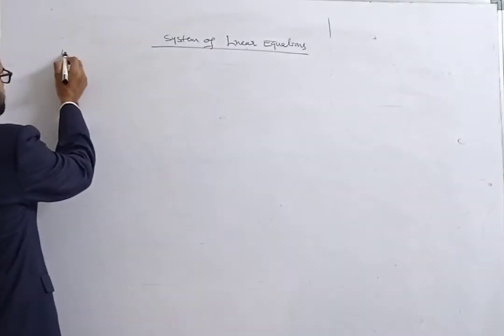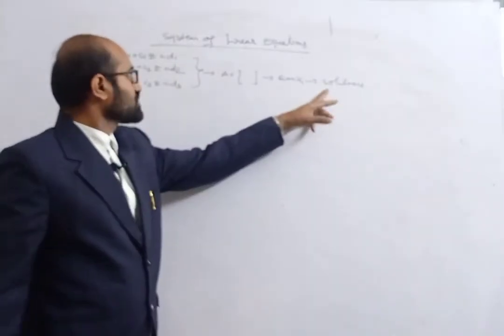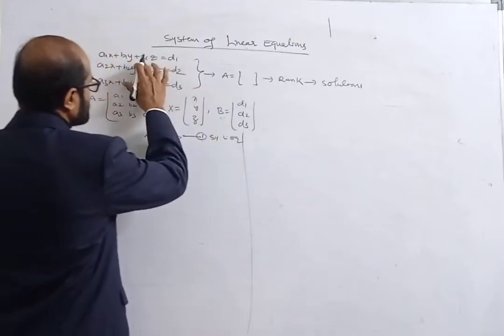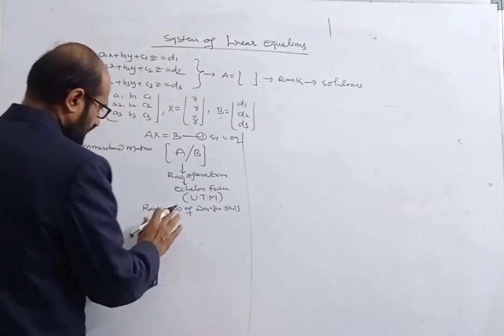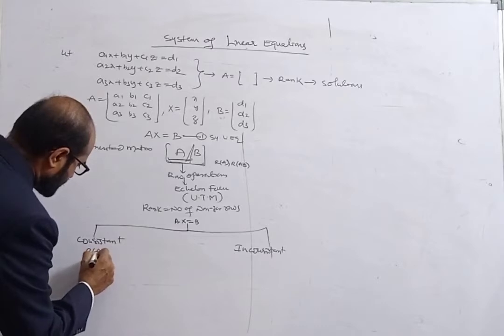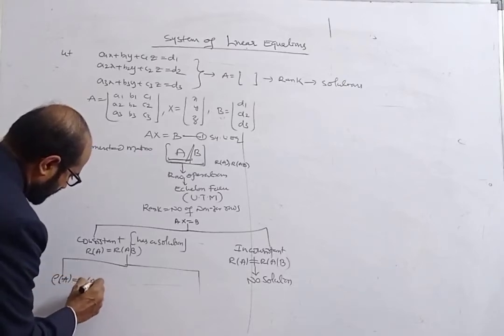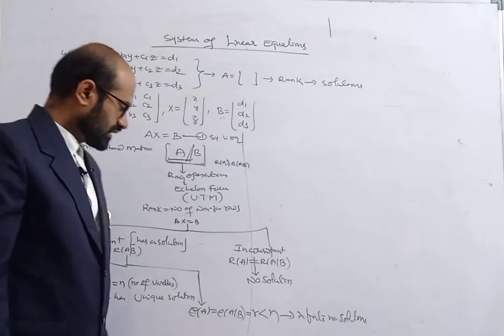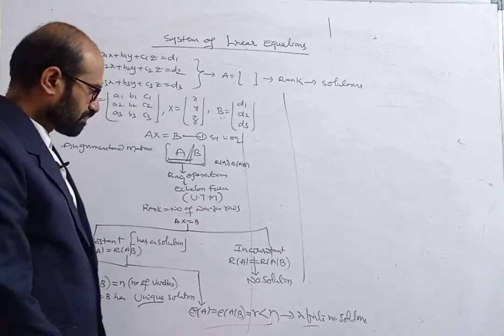Engineering mathematics-System of Linear equations